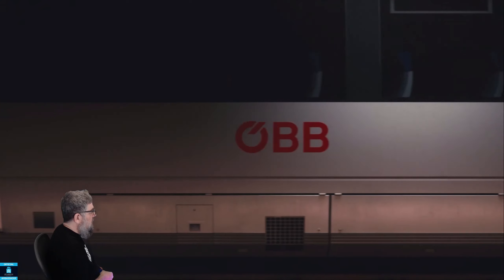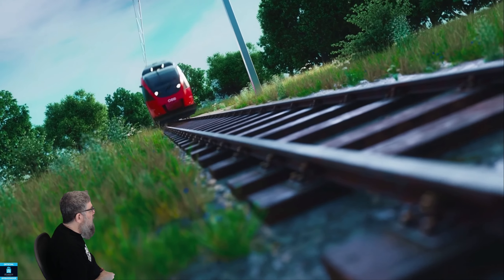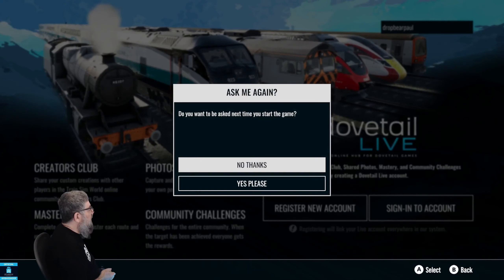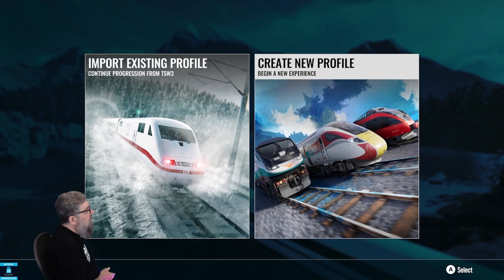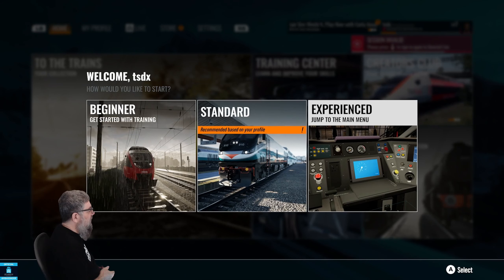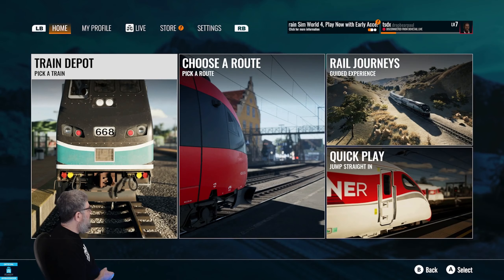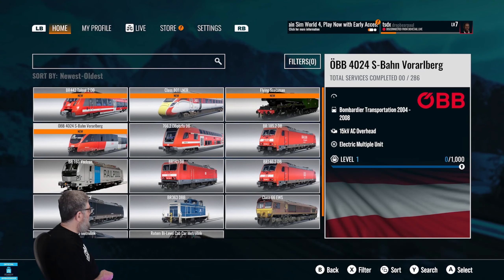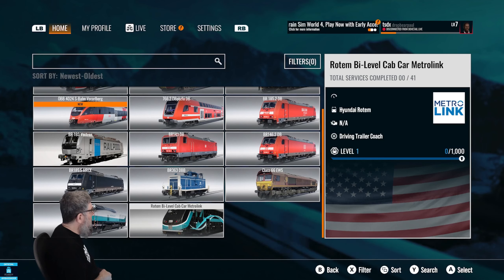TSW4 XBOX How To Import Your TSW3 Profile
Importing your profile is easy and quite automatic but I know people will worry so I made this quick How To Tutorial for you.